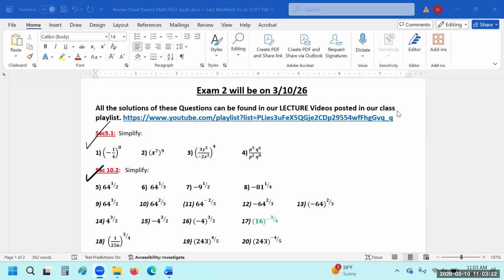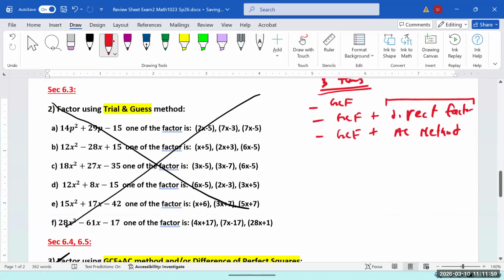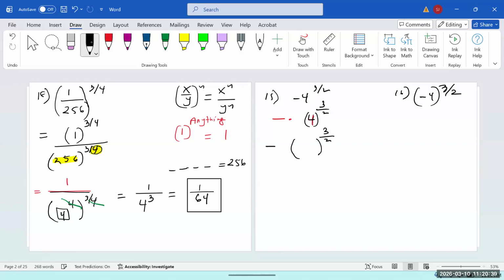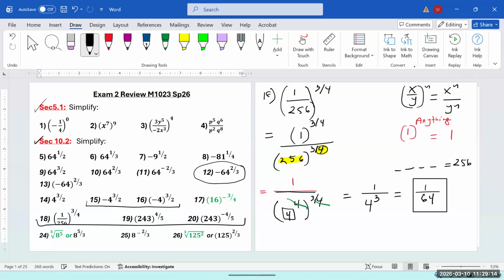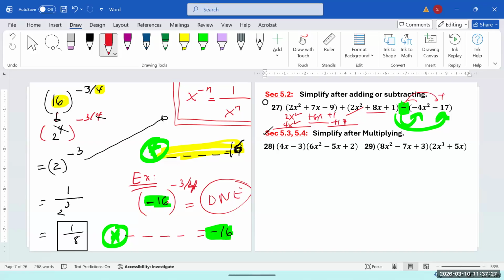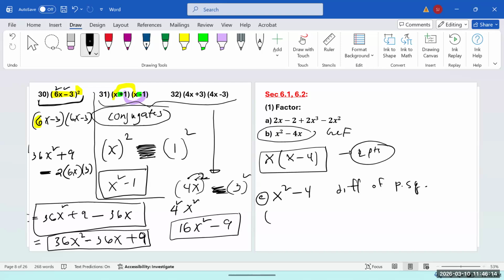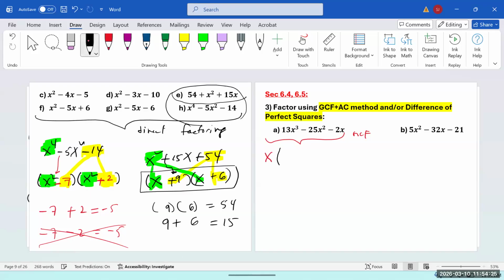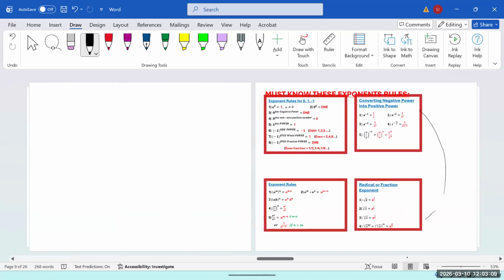Lec17 Review for Exam2 Part1 CTFA M1023